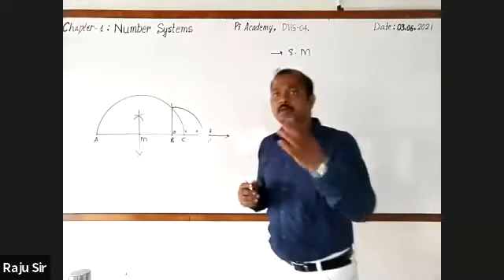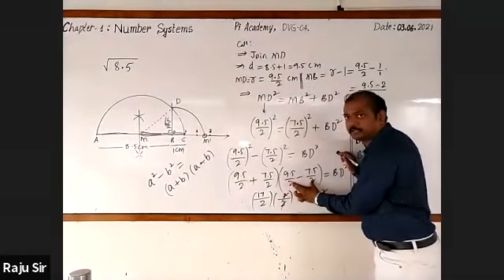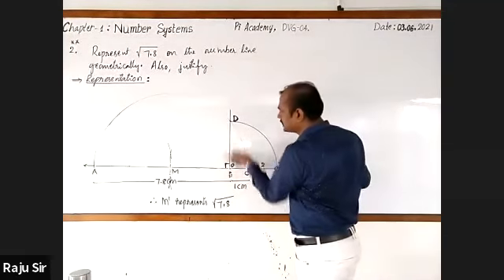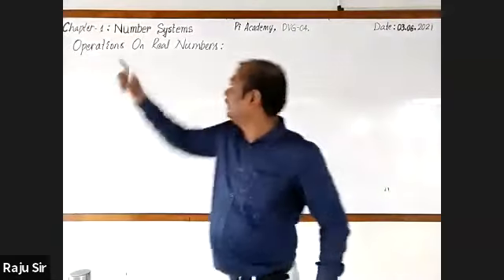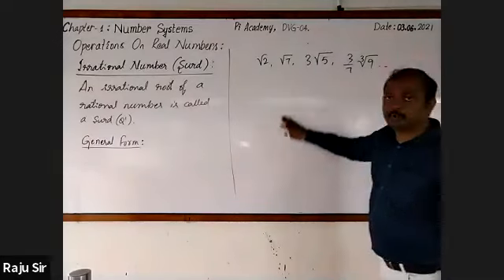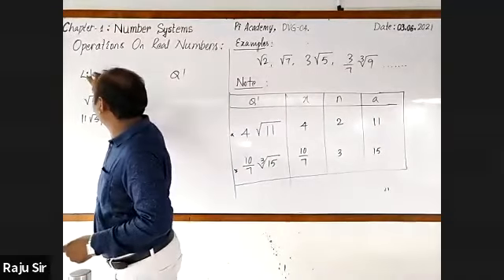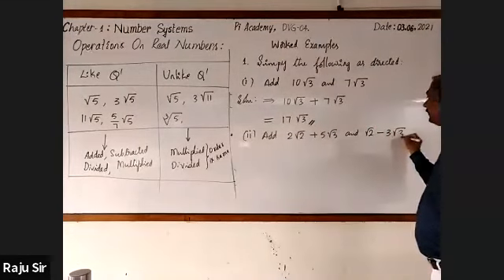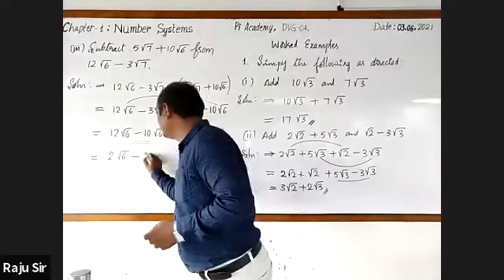Number Systems (Period - 10) Class 9 CBSE Mathematics